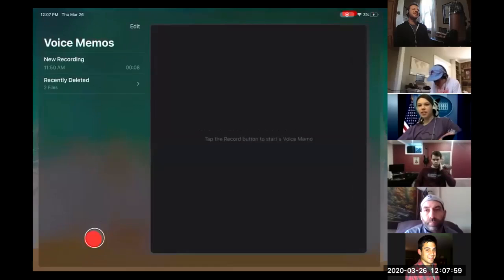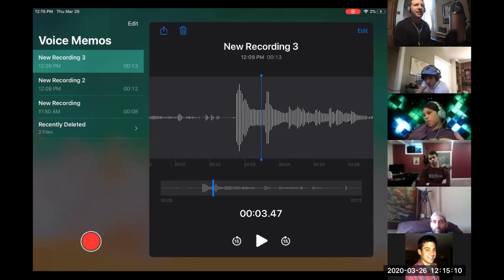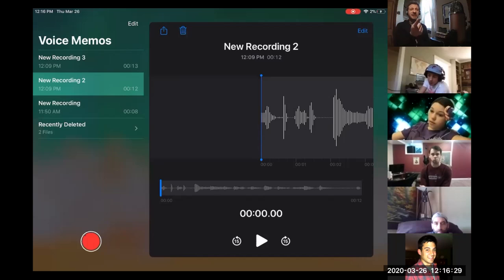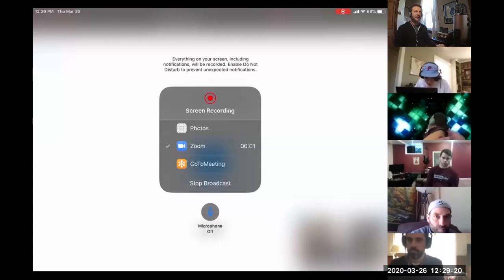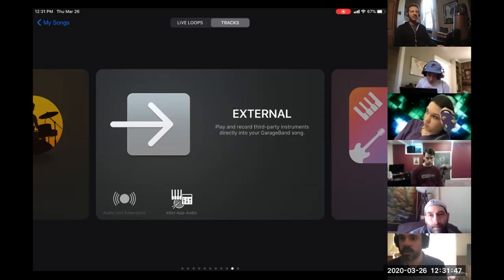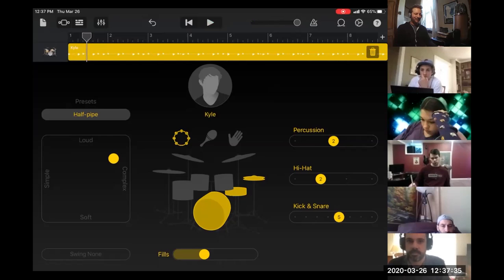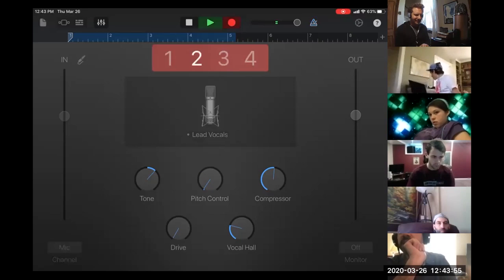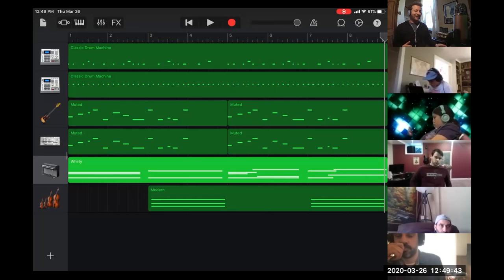Introduction to Recording Workshop with Will Maher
Learn the basics of recording with your phone or tablet with Rockdale teacher, Will Maher.